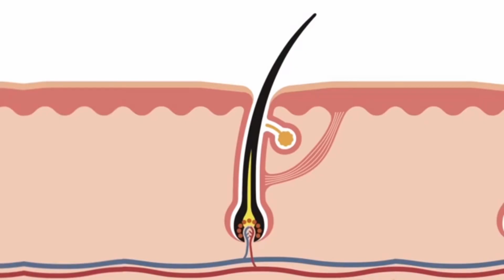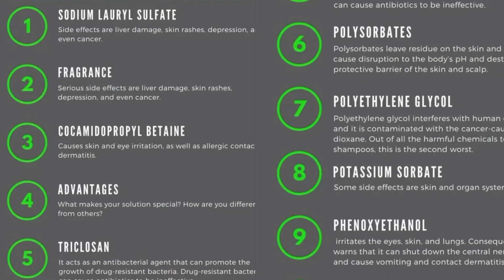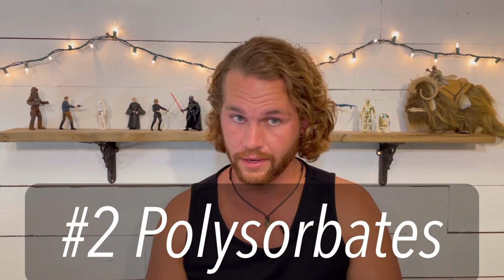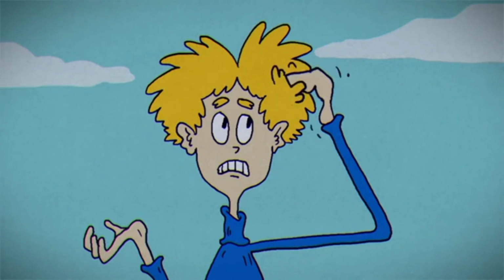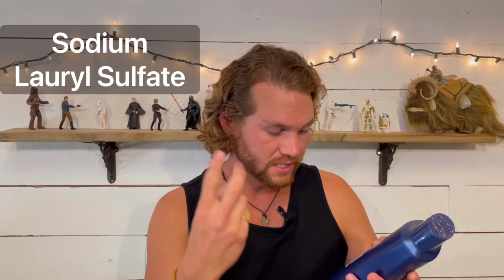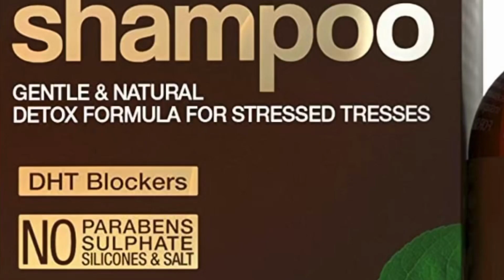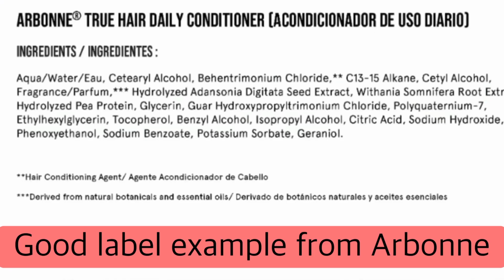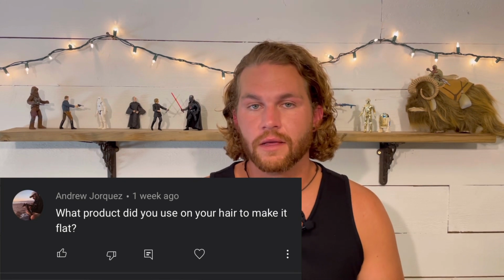BAD PRODUCTS! (What to look for & hair health)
Use my Arbonne link here to order any of these products in addition to many more options! ⬇️

TaylorWesson.arbonne.com

If you’re going to take this growing your hair out thing seriously you have to start taking your own body health seriously as well. In order to have long beautiful healthy growing hair we have to take a look at both what we put IN our bodies as well as what we put ON our body.

Thomas Gresen: “Good Place”

Title: Extreme Energy
Music Today 80